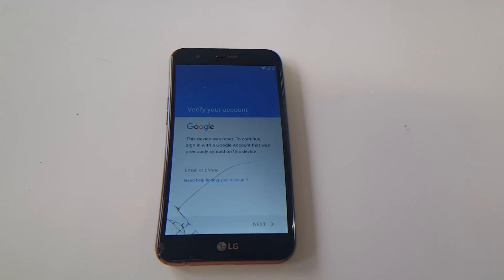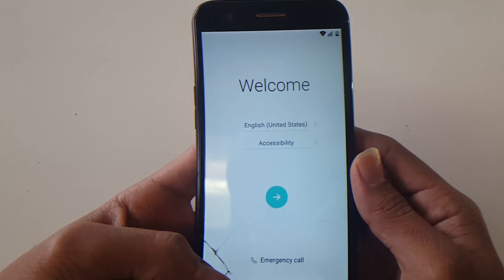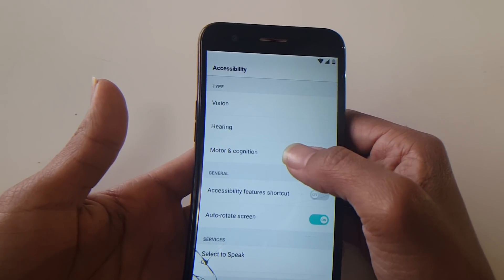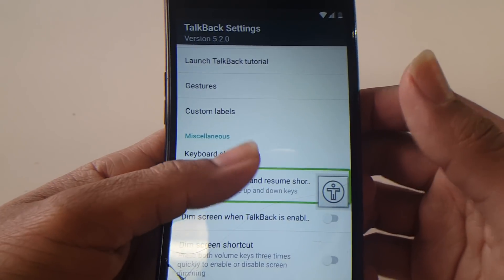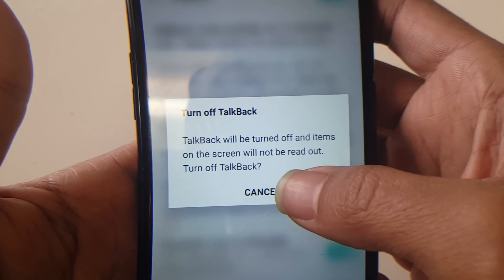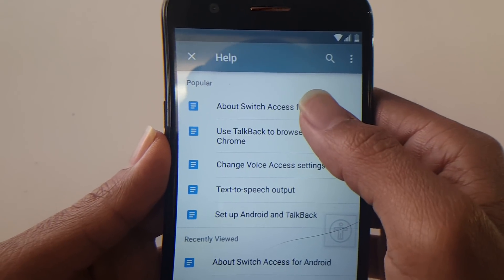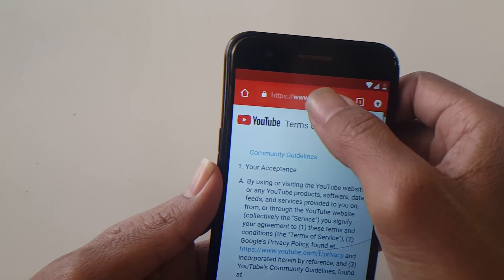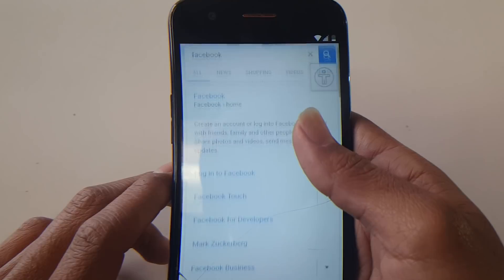Lg k20 plus Google account locked, how to get to google or youtube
THIS is a way to use your phone for the time being, while it is Google account locked.  This video will show you on how to get to google or youtube.

Please note, any attempt at this video is at your own risk I will not be held liable for any Damages done.